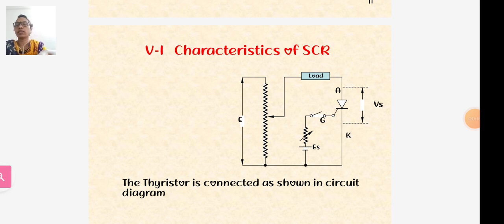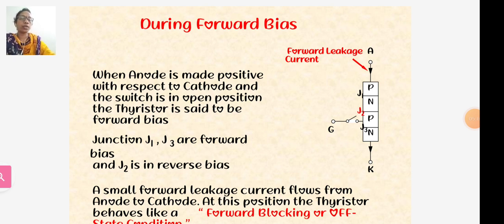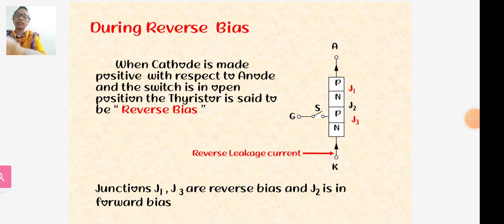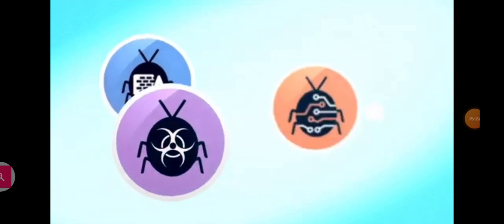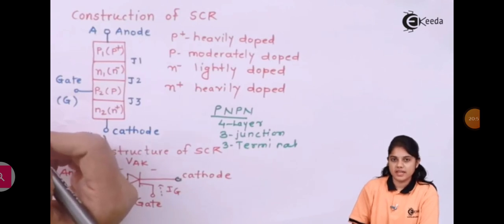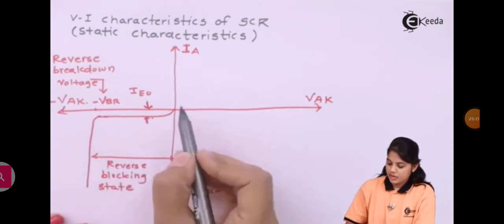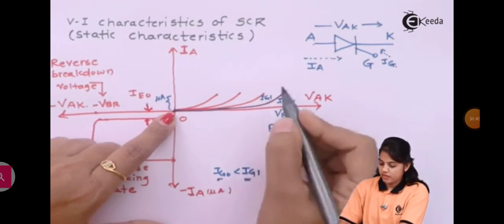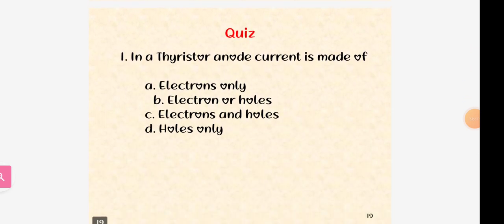PE VIDEO 3